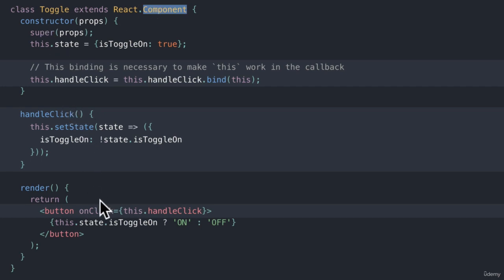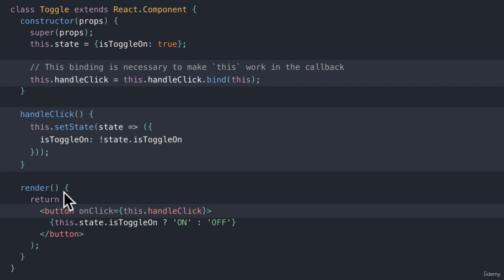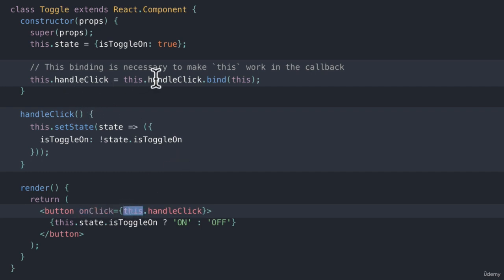JavaScript Adv Concepts OOP 0615 OOP in React js